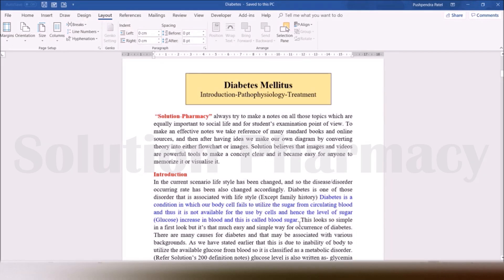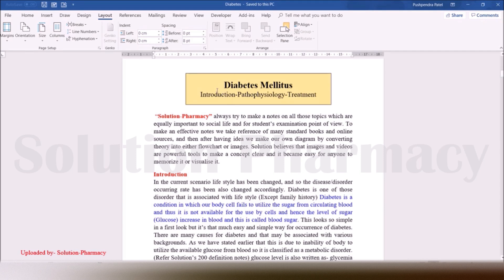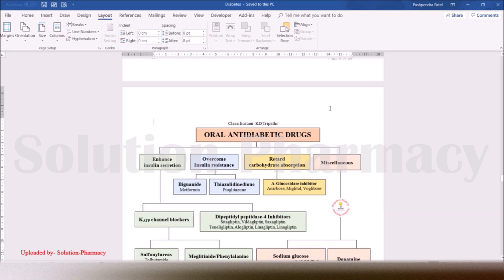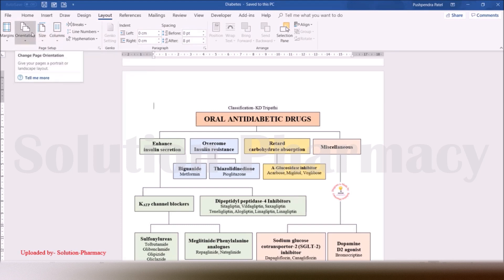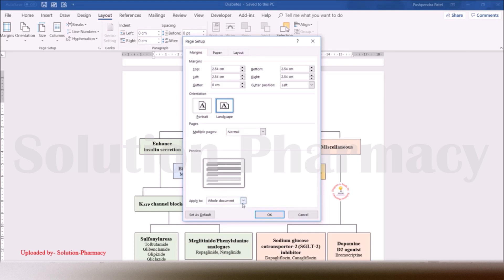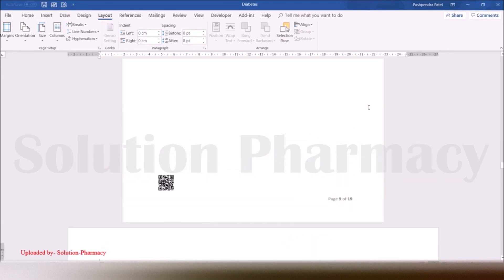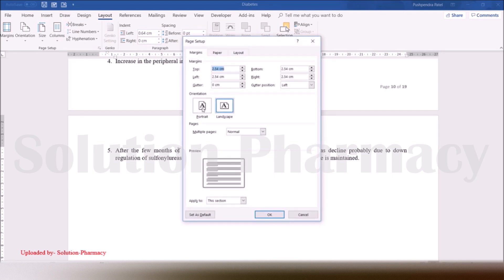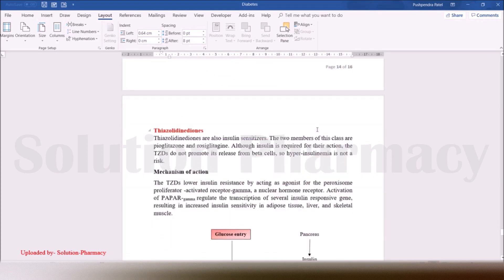Project Work (Part-04) = How to Make Landscape and Portrait Orientation in Same Word File (ENGLISH)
When you are working on Microsoft word documents for making a thesis or any kind of project work you need some of the landscape orientation and some of the portrait mode. Few of us used to convert that single page of the Word documents to PDF and then at the last we merged all them, this is one of the ways but it takes time and lots of confusion while arranging and printing. there are simple 02 mints tricks that will allow you to convert any single page either in landscape or portrait orientation without taking much time. this trick is so easy to use and you may change it at any certain point.

To change a single word page into portrait or landscape mode- click the page which you want to change and then go to the layout section and then go to the page setup, and from there choose either portrait or landscape orientation and just below select apply- here select this point forwards and OK button.

by doing this you have completed the process. now after that, if you want to change the remaining page back to its original position, do the same from that particular page.

जब आप थीसिस या किसी भी प्रकार के प्रोजेक्ट काम के लिए माइक्रोसॉफ्ट वर्ड दस्तावेज़ों पर काम कर रहे हैं तो आपको कुछ लैंडस्केप ओरिएंटेशन और कुछ पोर्ट्रेट मोड की आवश्यकता है। हम में से कुछ शब्द दस्तावेज़ों के उस पृष्ठ को पीडीएफ में परिवर्तित करने के लिए उपयोग किए जाते थे और आखिर में हमने उन सभी को विलय कर दिया, यह एक तरीका है, लेकिन व्यवस्था और प्रिंटिंग के दौरान इसमें समय और भ्रम का समय लगता है। एक साधारण 02 टकसाल चालें हैं जो आपको बिना किसी समय के किसी भी पृष्ठ को लैंडस्केप या पोर्ट्रेट अभिविन्यास में परिवर्तित करने की अनुमति देगी। यह चाल उपयोग में इतना आसान है और आप इसे किसी भी निश्चित बिंदु पर बदल सकते हैं।

एक शब्द पृष्ठ को पोर्ट्रेट या लैंडस्केप मोड में बदलने के लिए- उस पेज पर क्लिक करें जिसे आप बदलना चाहते हैं और फिर लेआउट सेक्शन पर जाएं और फिर पेज सेटअप पर जाएं, और वहां से पोर्ट्रेट या लैंडस्केप ओरिएंटेशन चुनें और बस नीचे दिए गए चुनें- यहां इस बिंदु को आगे और ठीक बटन का चयन करें।

ऐसा करके आप प्रक्रिया पूरी कर ली है। उसके बाद यदि आप शेष पृष्ठ को अपनी मूल स्थिति में बदलना चाहते हैं, तो उस विशेष पृष्ठ से वही करें.